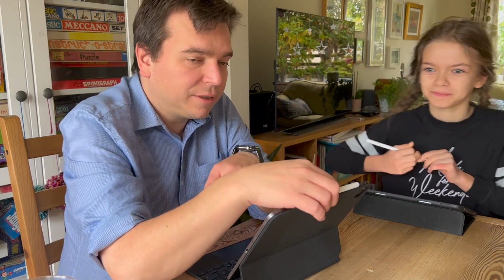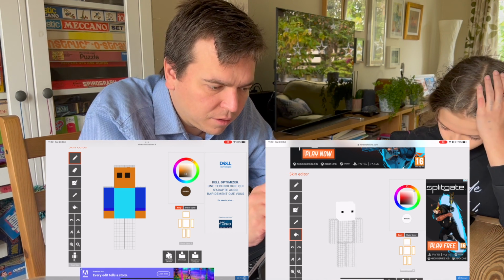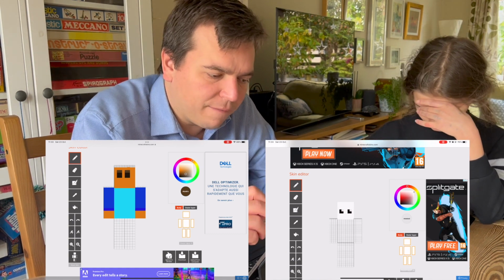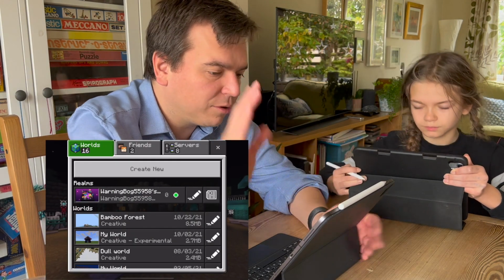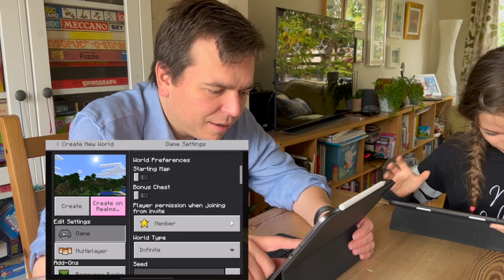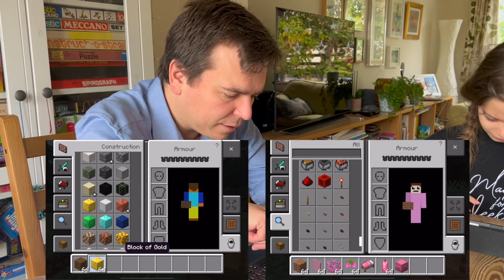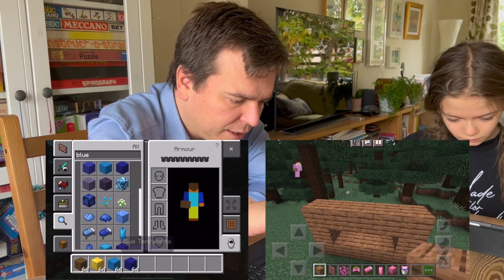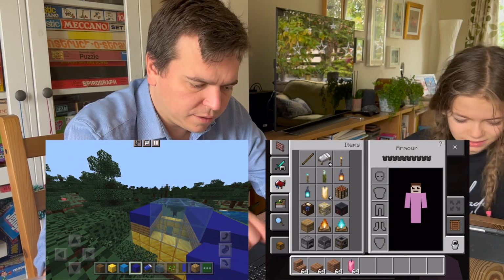Minecraft Skin Challenge Video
Nina and Dad design their own skins on a time limit, and then have to build houses that have the same colours. Who is the best? Vote in the comments.